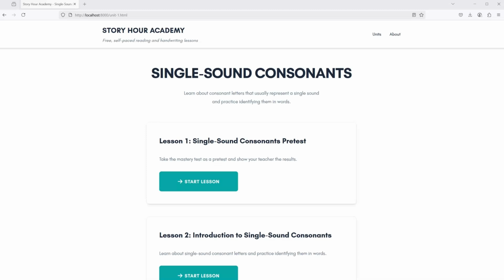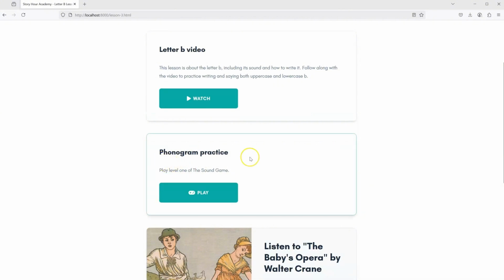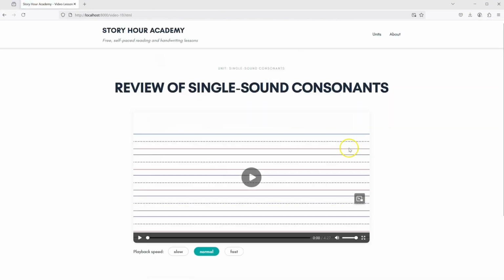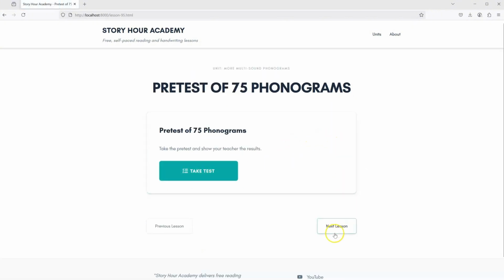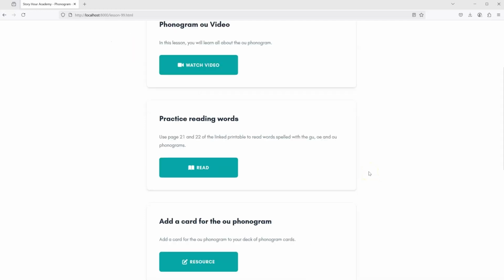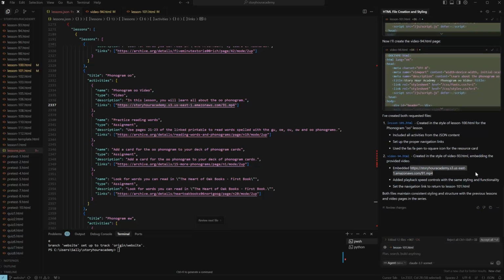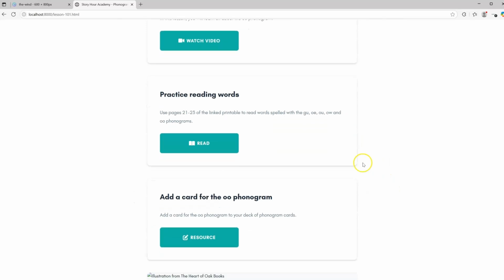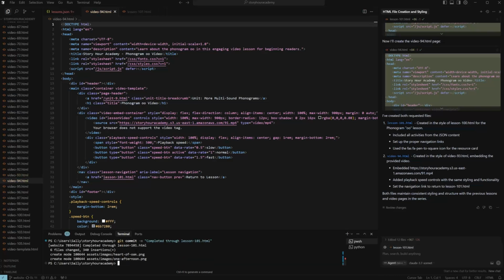Vibe Coding a New Website for Story Hour Academy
Hey everyone, it’s Sally Cole here! In this video, I’m thrilled to share how I’m building a brand-new website for Story Hour Academy using vibe coding! Vibe coding lets me direct AI to write code for me, making web development super accessible and fun.

For the past six years, Story Hour Academy has been a collection of YouTube video lessons. Now, I’m transforming it into a full-blown online curriculum with pre-tests, interactive exercises, and mastery checks. In this video, I’ll give you a tour of what I’ve built so far—think unit and lesson pages, video lessons, phonogram practice games, and links to free literature. Then, I’ll vibe code a lesson page and video page right before your eyes using Cursor and Claude 3.7 Sonnet, showing how I can create dynamic content in 10 minutes or less!

Highlights:

* Check out the website’s header, footer, and lesson templates I designed.
* See interactive pre-tests, video lessons, and external game integrations in action.
* Watch me vibe code new pages and share the AI-generated code.
* Learn how I save my work to GitHub for easy updates and rollbacks.

Are you vibe coding in the education space? Drop your projects in the comments—I’d love to hear about them!